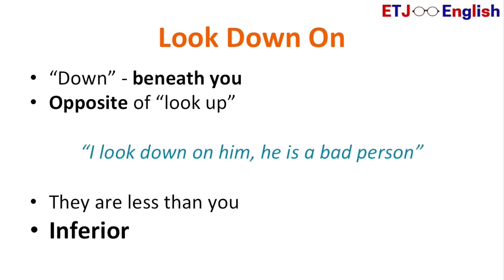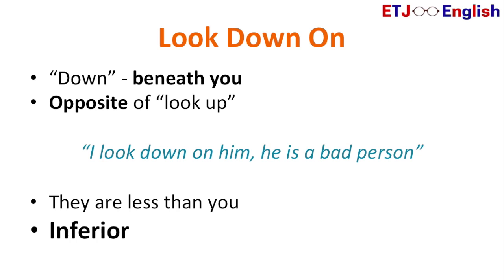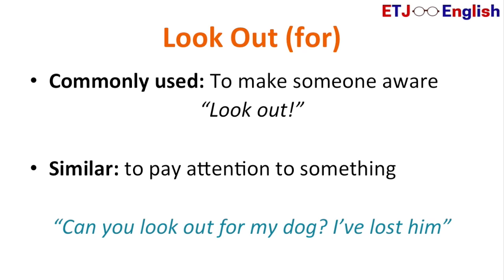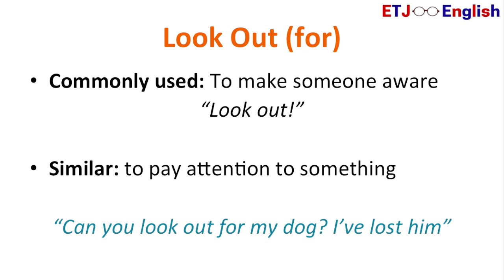Phrasal Verbs With Look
Here is a list of phrasal verbs with the word "look" - These are quite commonly used in the English language so make sure you listen memorise them!

Phrasal verbs are a very important factor of the English language and they will boost you much closer to that high level of speaking fluent English.